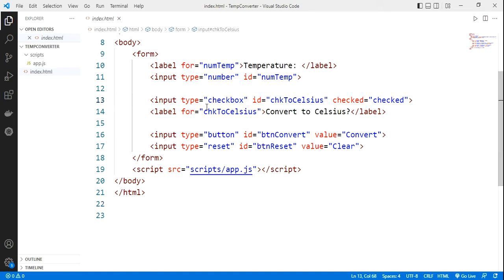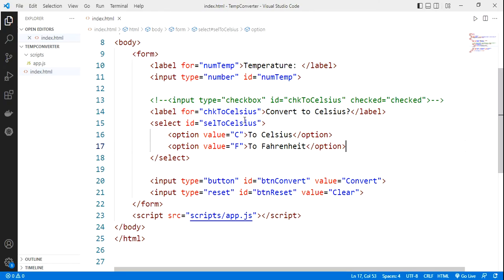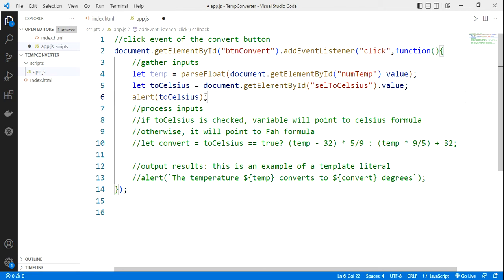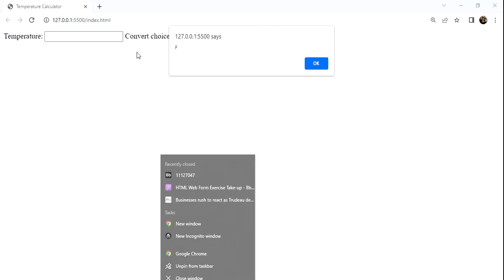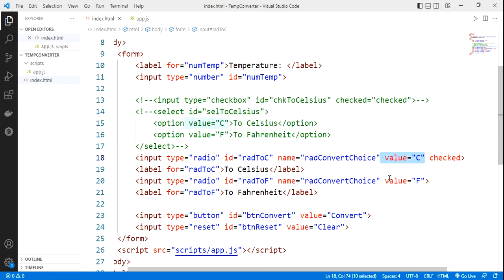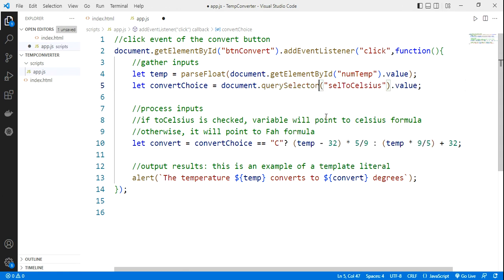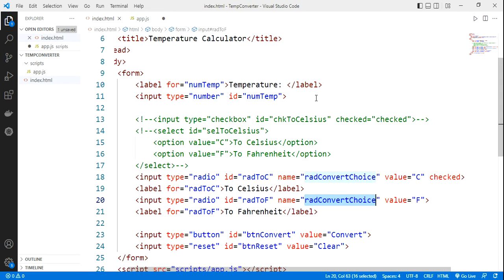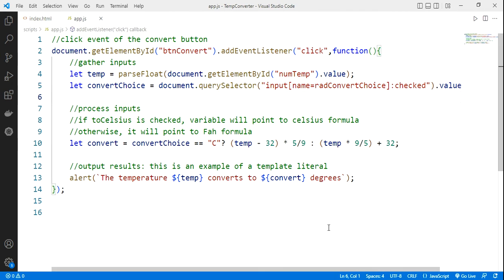Adjusting JavaScript Code to Work With Different Design Choices: getElementById vs. querySelector